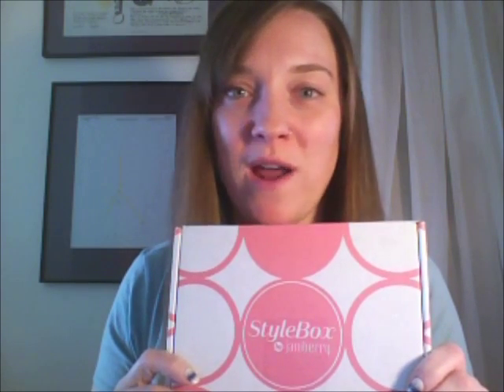Check out Jamberry StyleBox!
StyleBox is a monthly subscription service that brings awesome Jamberry products right to your door!